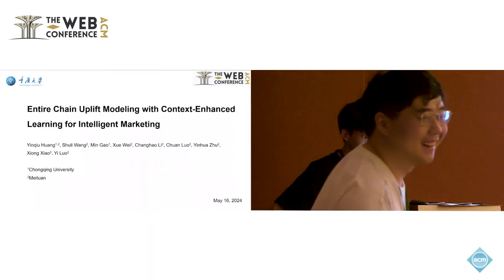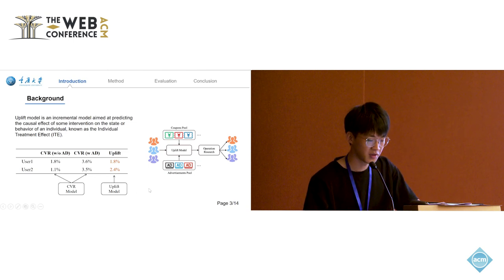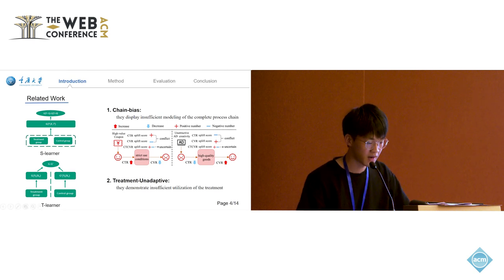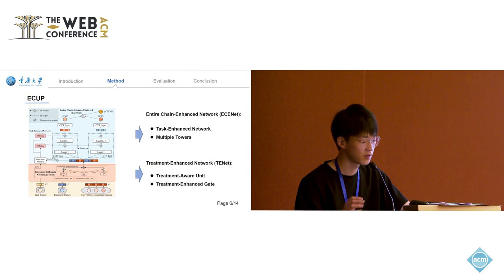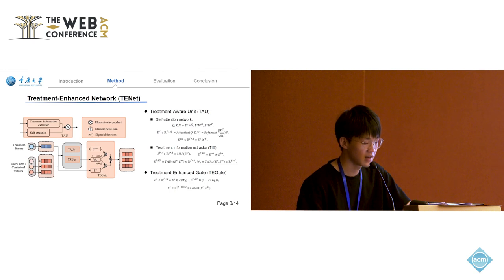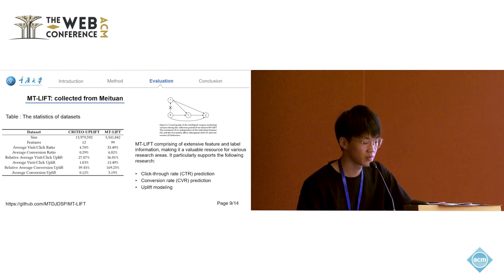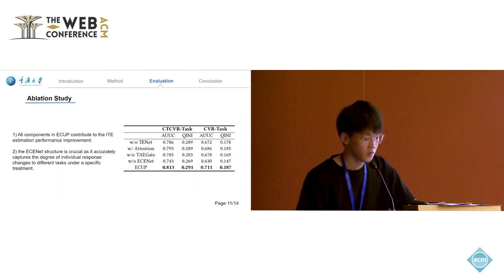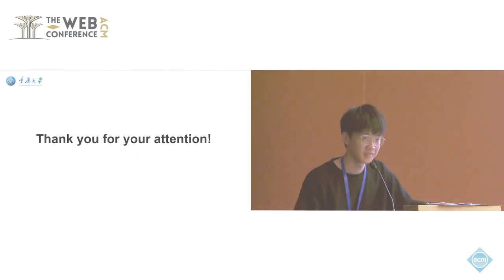Entire Chain Uplift Modeling with Context Enhanced Learning for Intelligent Marketing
Yinqiu Huang, Chongqing University, Chongqing, China